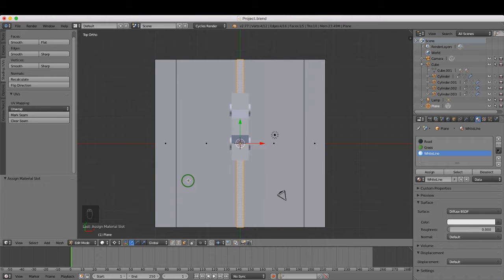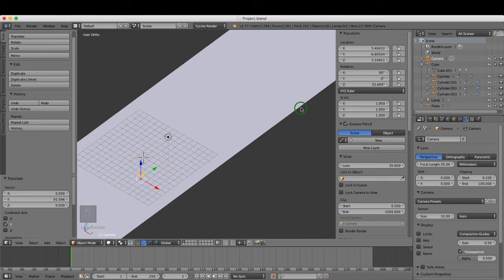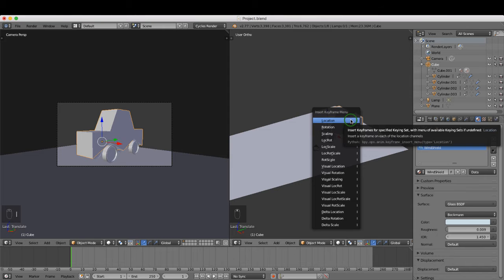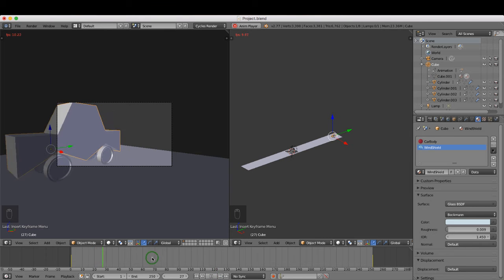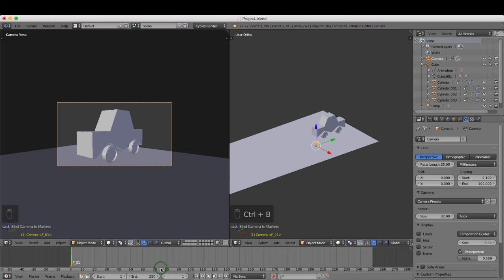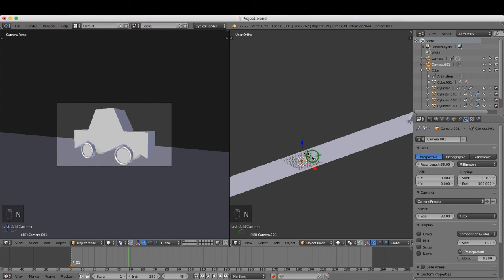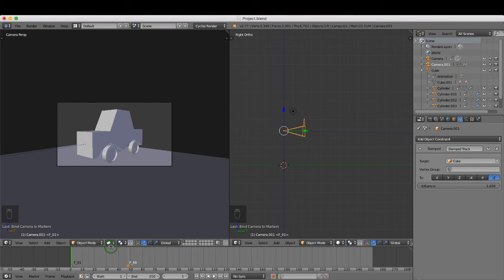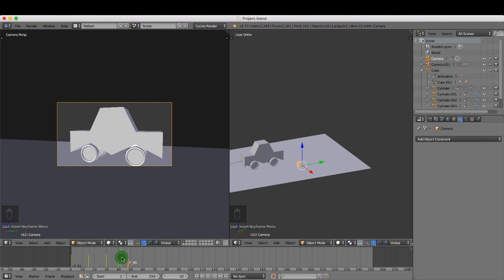Exercise 14: KeyFrames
In this tutorial we add keyframes to the car and camera